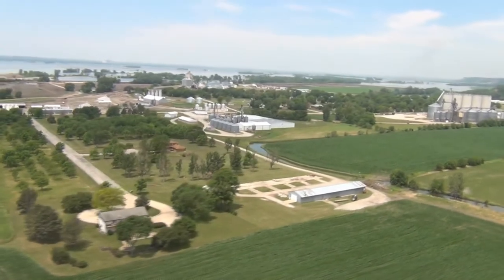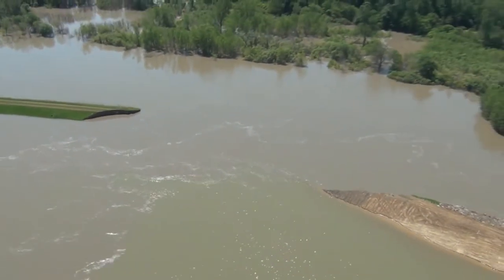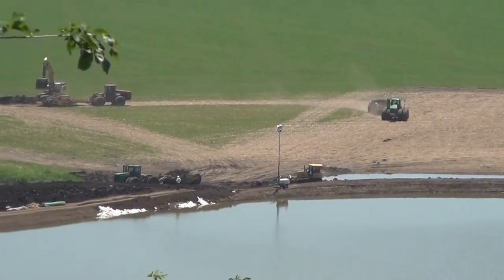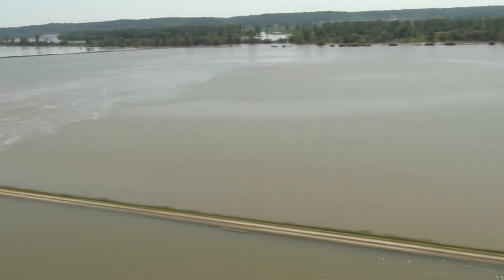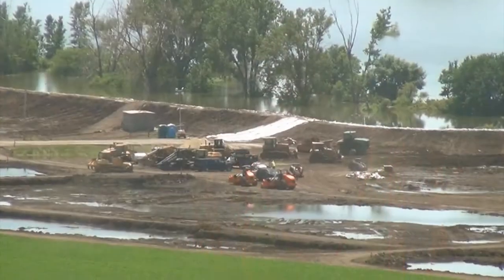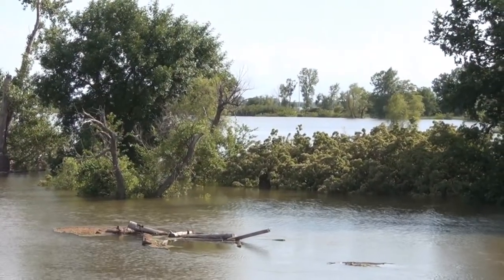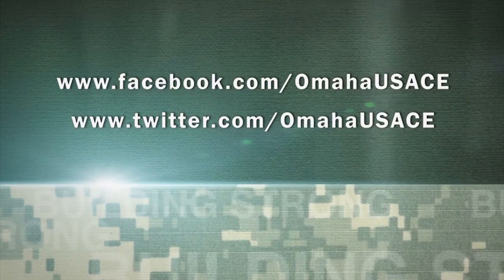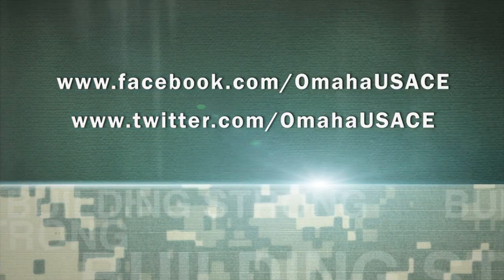The Long Fight For Hamburg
The U.S. Army Corps of Engineers has completed construction of temporary protective measures around the embattled town of Hamburg, Iowa, following three partial and one full breach of federal levee L-575. Now, the Corps and the community begin the process of monitoring the new Ditch 6 Levee in an effort to keep the town dry.